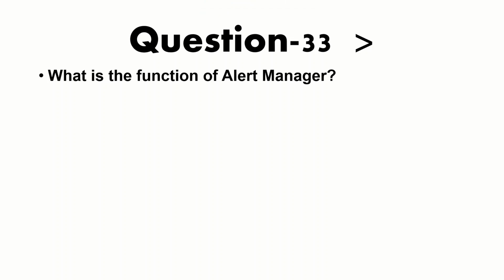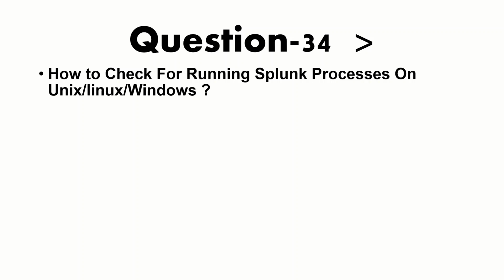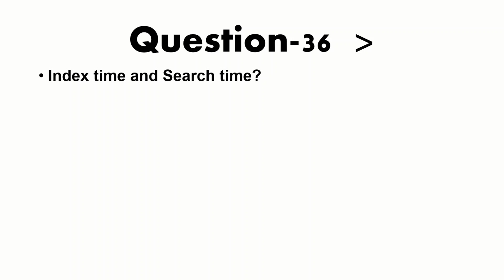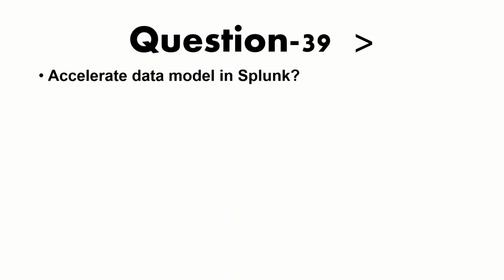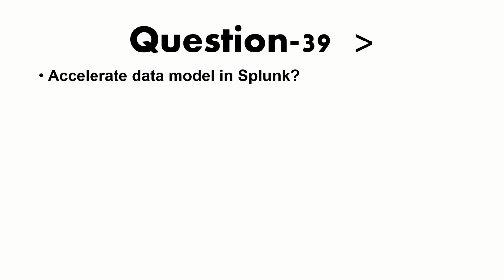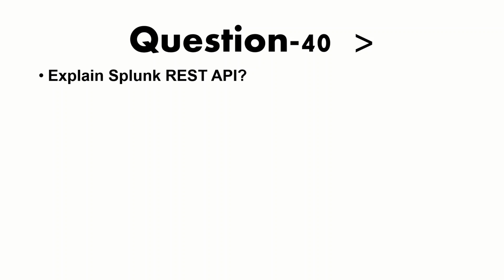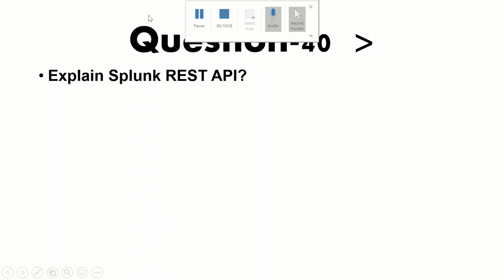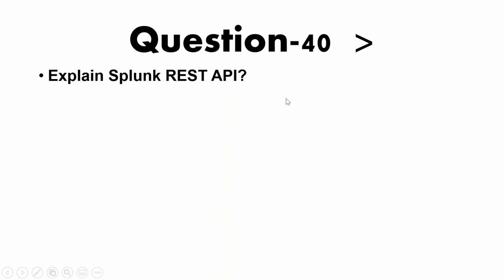100+ Splunk Interview Questions and Answers Part3, Get the Interview Cleared for Any Level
100+ Splunk Interview Questions and Answers Part3, Get the Interview Cleared for Any Level